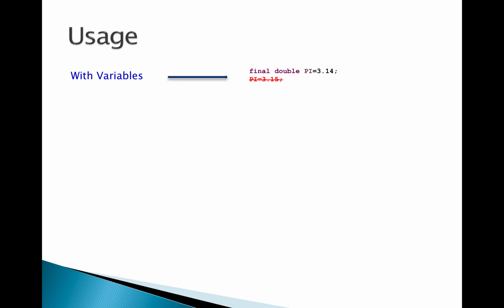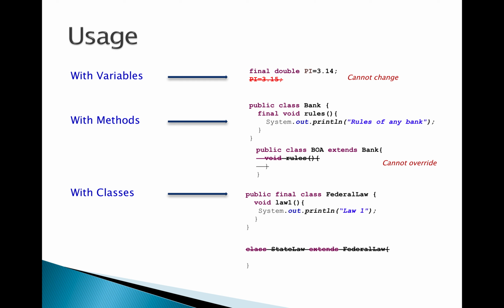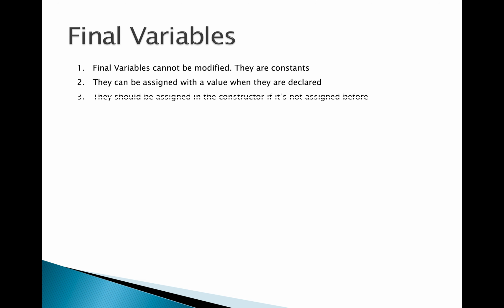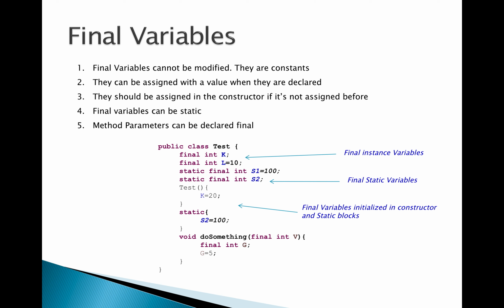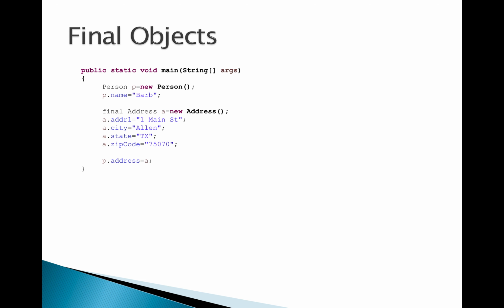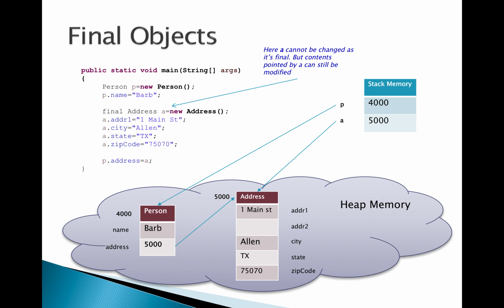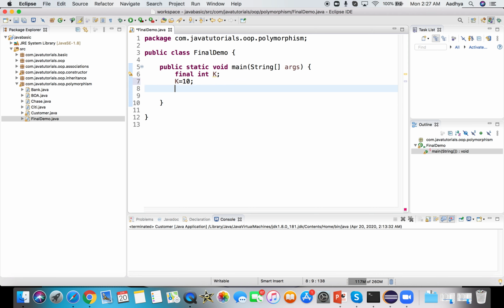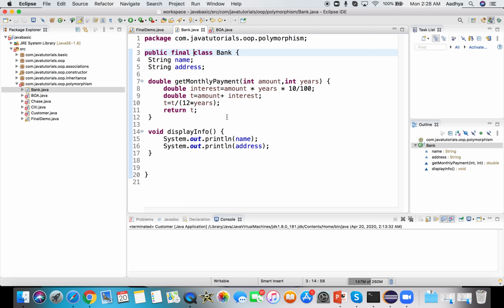#19-Final Keyword | Java Course (For Beginners) with real life examples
This session is on usage of final keyword